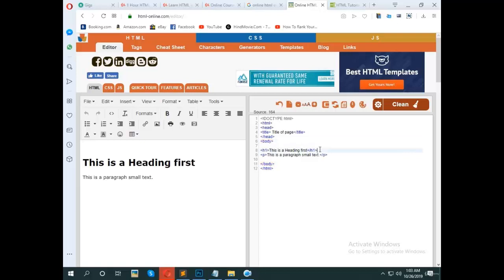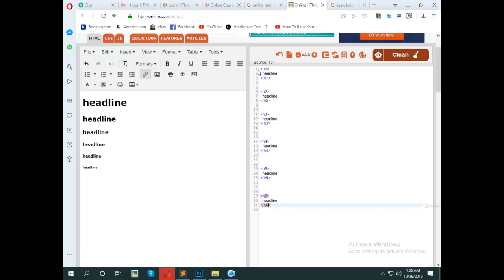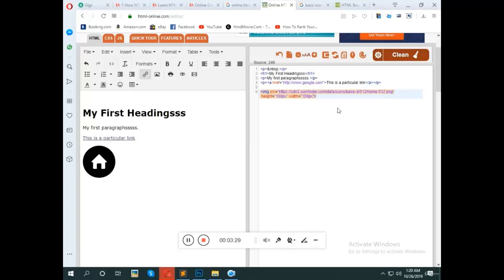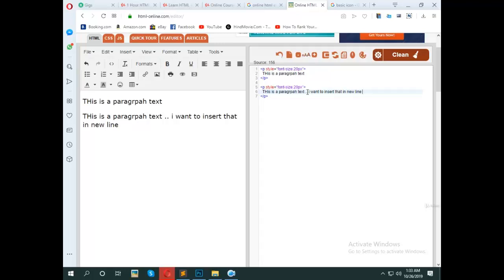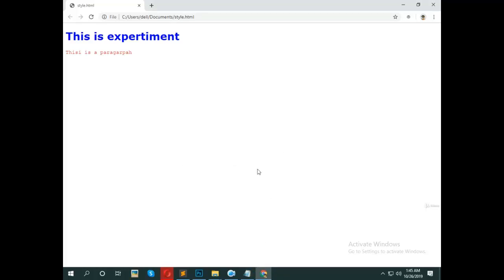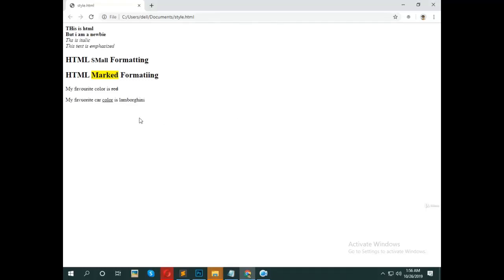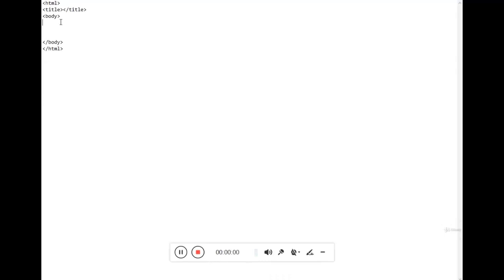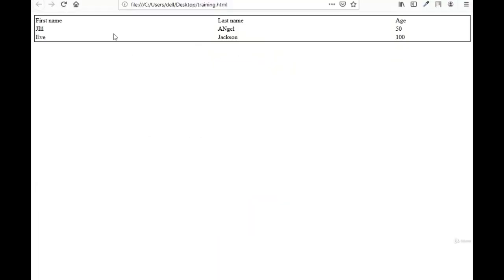HTML Basic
In this tutorial, you will be learned:
- Introduction to Headings
- Headings in Detail
- Advance Heading and Tags
- Introduction to P tag
- Styling in HTML
- Introduction to formatting
- Blockquote
- Comments in HTML
- Colors using Tags and CSS
- Introduction to a tag
- Image tag
- Introduction to Tables
The teacher can teach you how to open the door. You must enter it.!!!